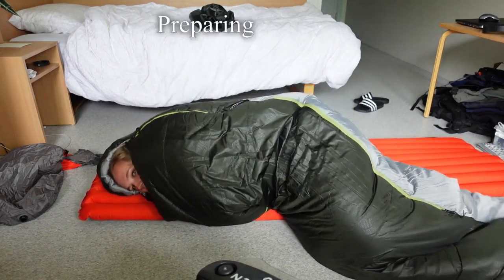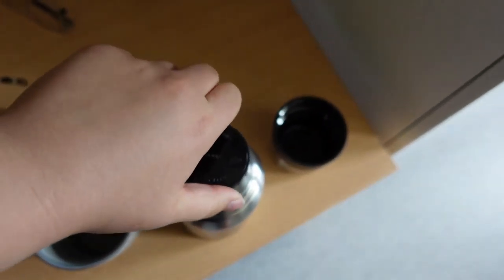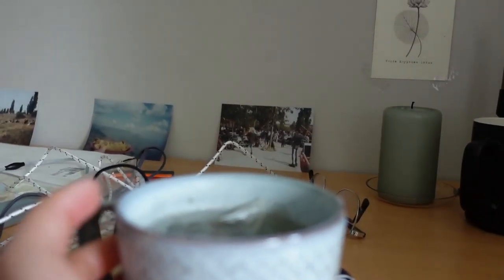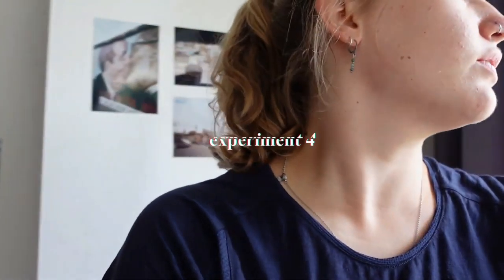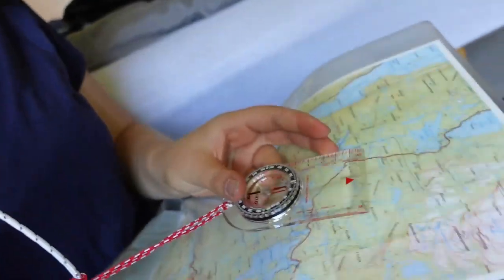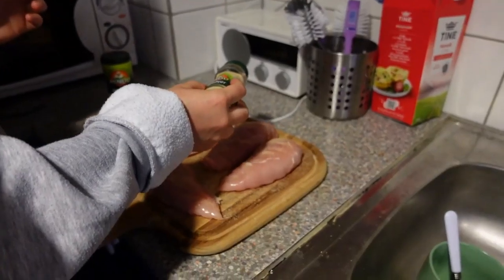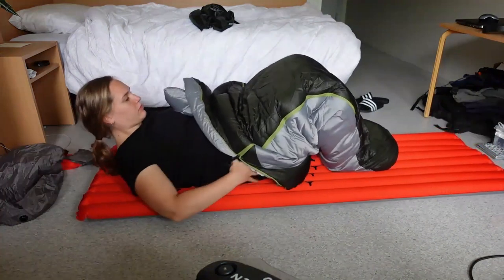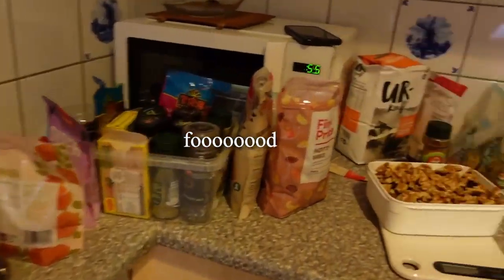Prepare for a 5 DAY CANOE TRIP in Norway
Hellooo,

Prepare with me for a 5 day canoe trip in Norway!